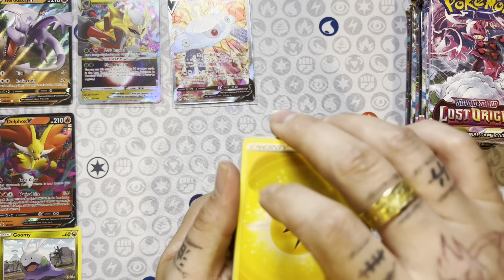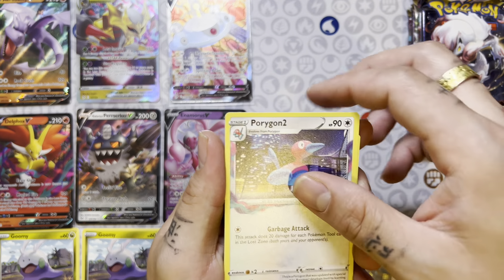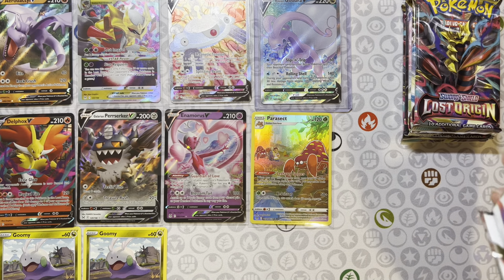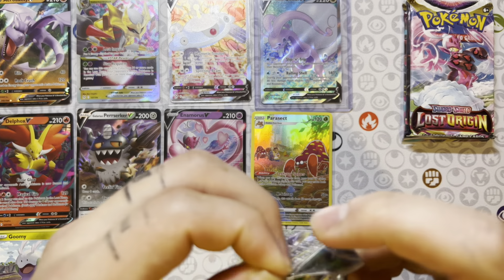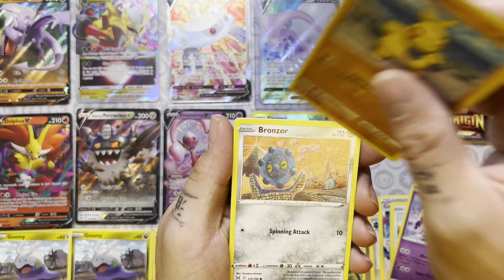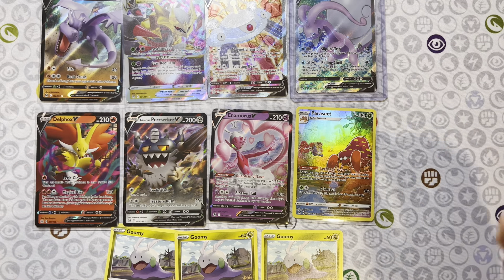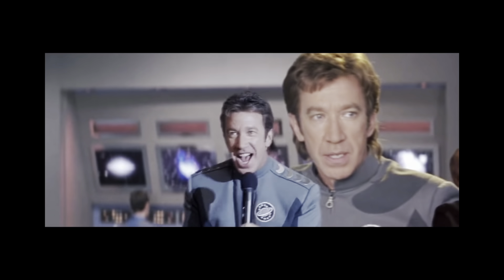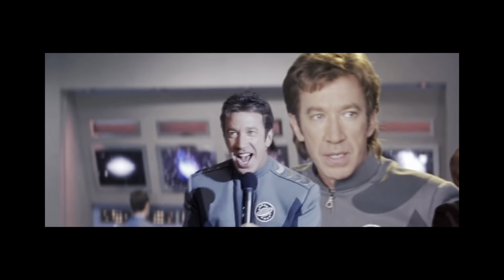Lost Origin Build & Battle Stadiums PART 2! GameStops Buy 3 Get 1 Deal! Chasing the Hisuian Goodras!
What an insane video! Let me know what you think isn’t the comments below!

Today is part 2 of going through our GameStop buy 3 get 1 deal on our Lost Origin build and battle stadium boxes! I’m trying to complete my Hisuian Goodra collection by pulling all the cards! Let’s see how things go!

I appreciate anyone who takes the time and hopefully enjoys my videos!

Find me on these socials!